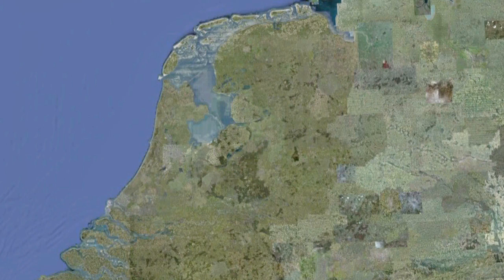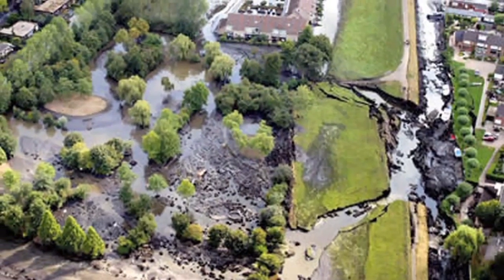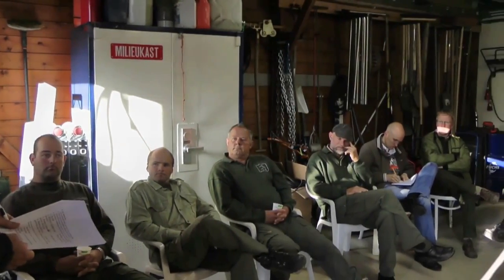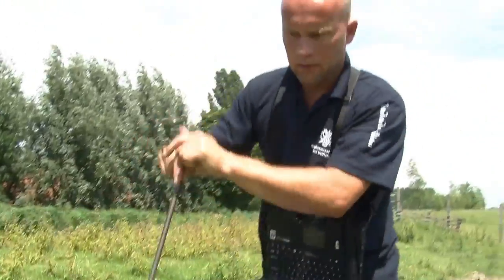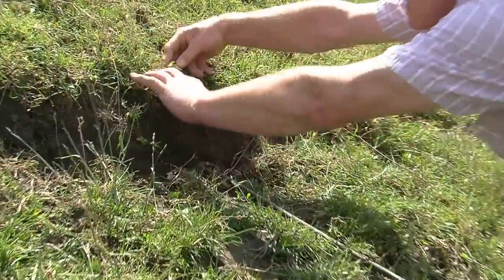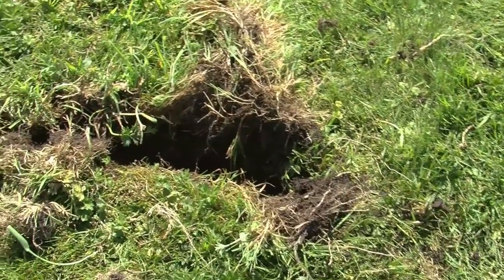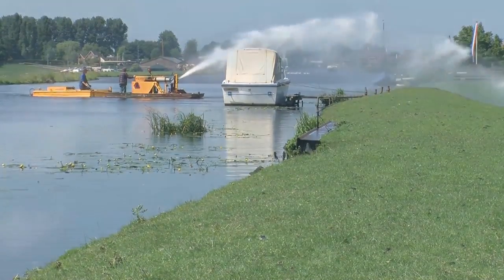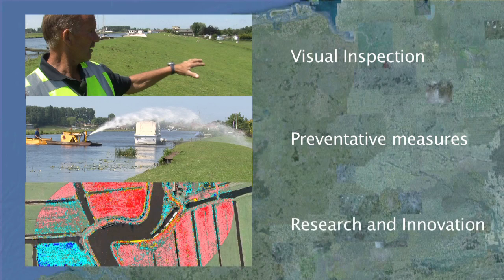STOWA DOCUMENTARY: LEVEES AND DROUGHT - INSPECTION IN THE NETHERLANDS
Short documentary about the inspection of levees and peat-dikes in The Netherlands - recorded in the spring of 2011 during the abnormally dry spring conditions. Filmed at three different locations and three different water authorities fighting the effects of dry weather on so called boezem-systems: these are waterways above the surrounding land enclosed by boezem-dikes. These systems are especially vulnerable to drought which can lead to flooding of an area if a dike fails.